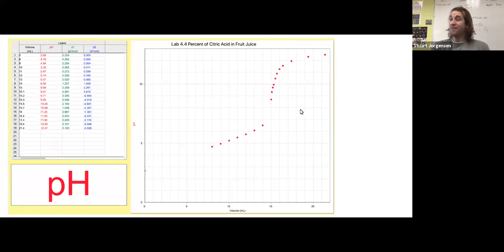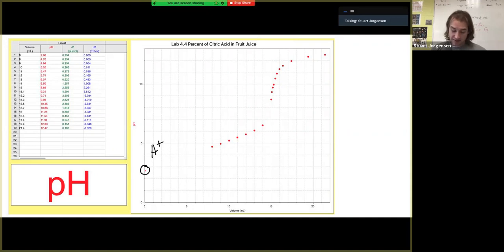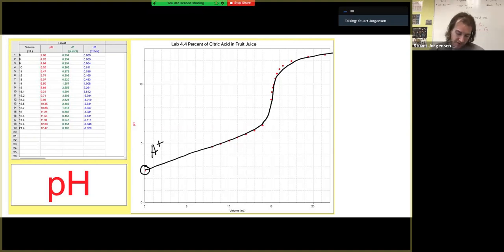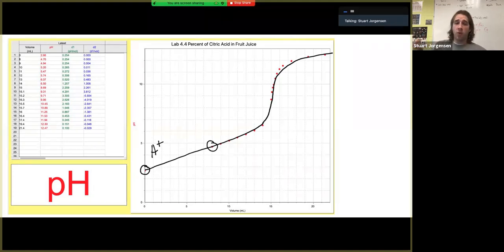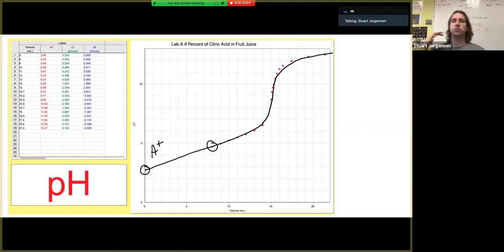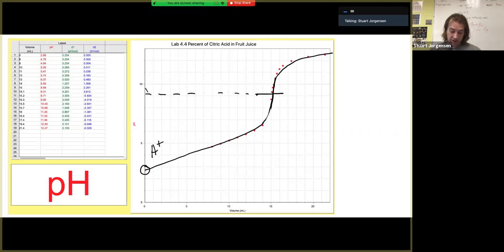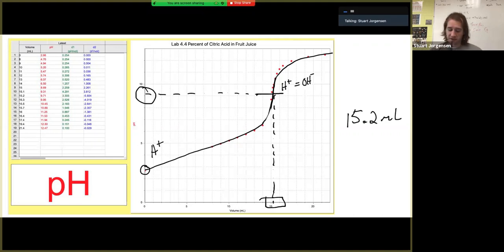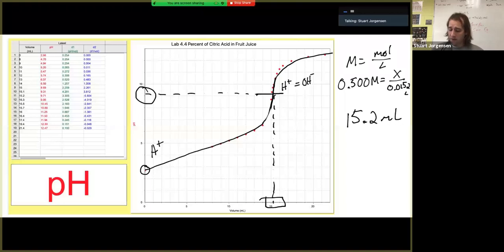Reading a pH Titration